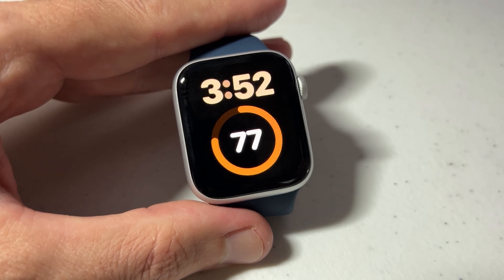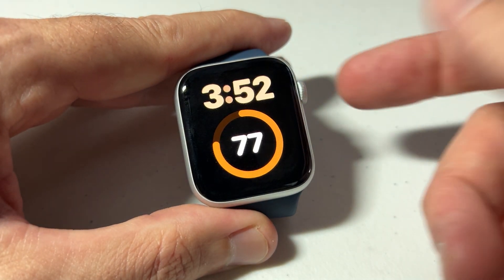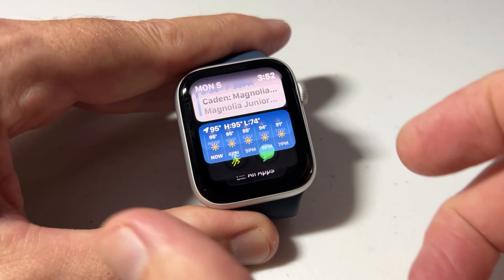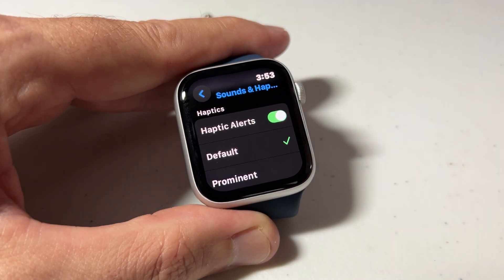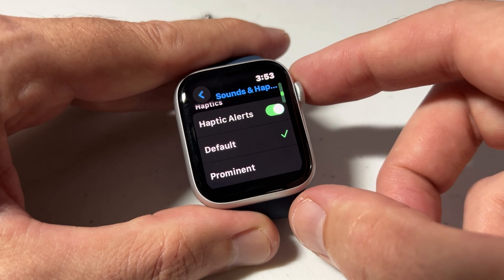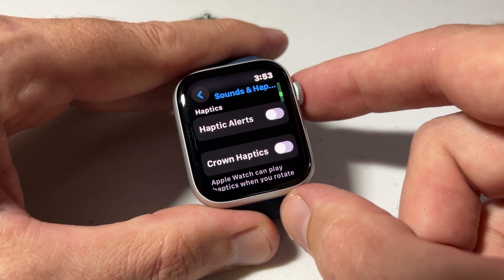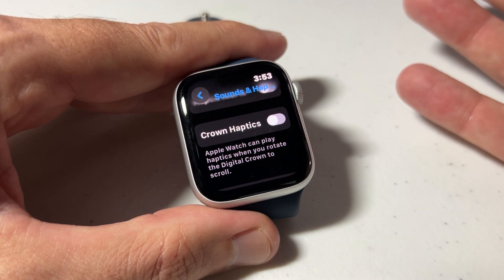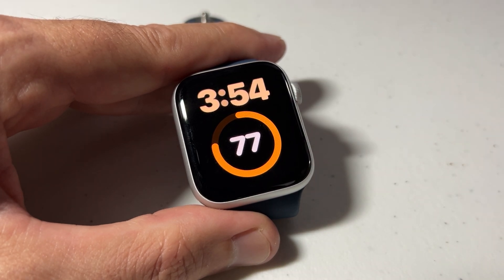Apple SE 2 | How to Control Vibrations (haptic behavior settings)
Control the vibrations/haptics on the Apple SE